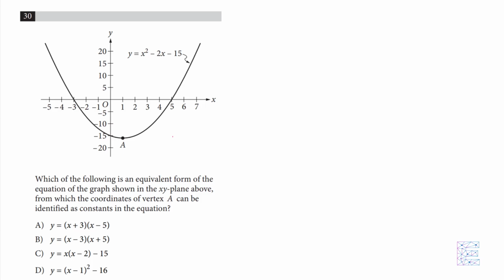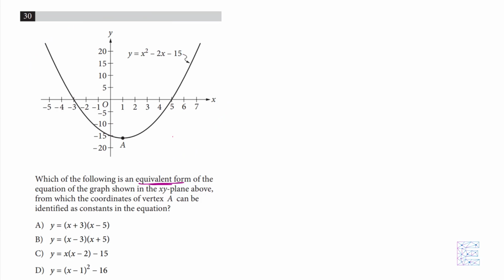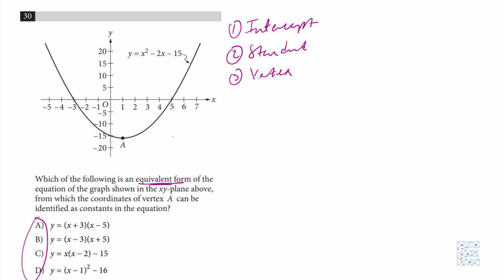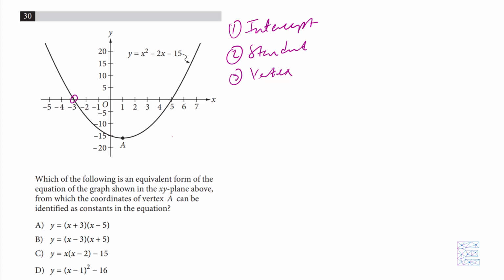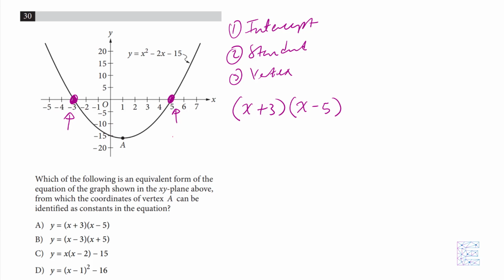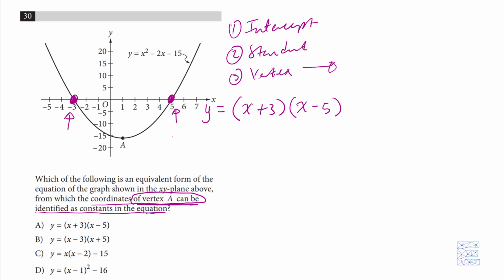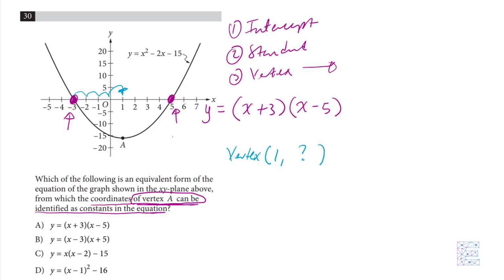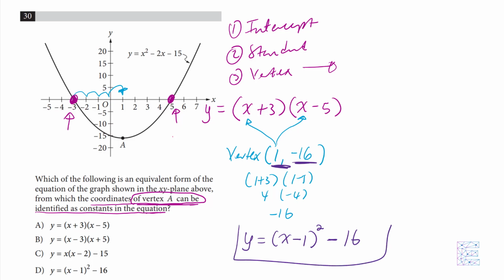SAT Test 1 Section 4 #30